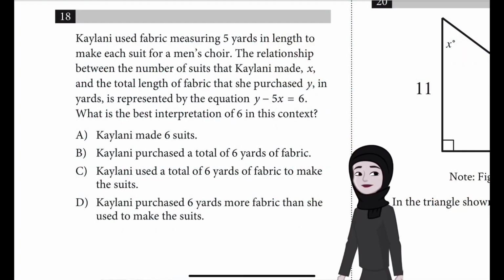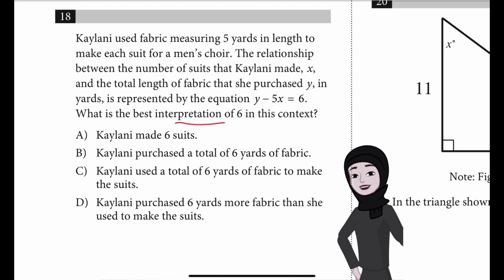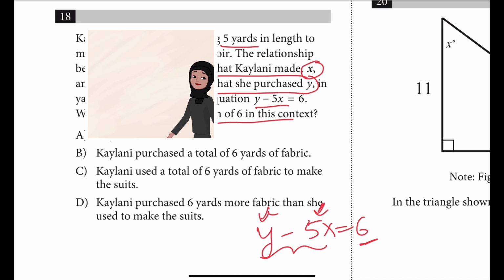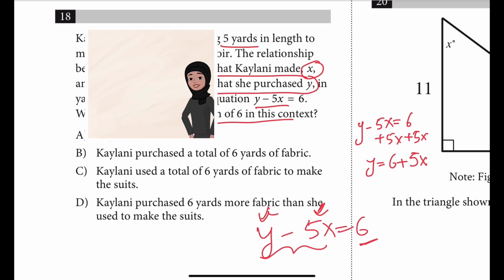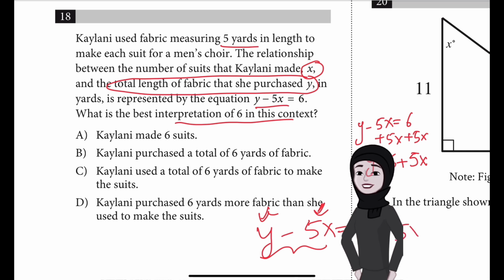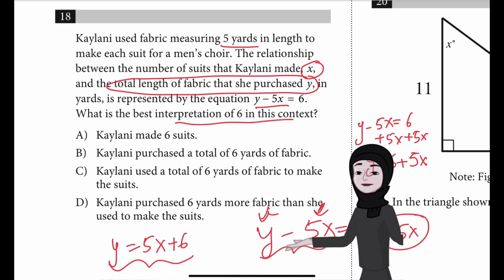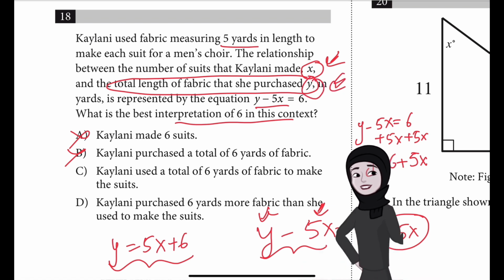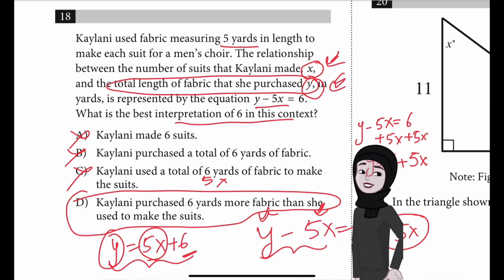Sat practice test 5 Question 18 module 1 Mathematics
Kaylani used fabric measuring 5 yards in length to
make each suit for a men’s choir. The relationship
between the number of suits that Kaylani made, x,
and the total length of fabric that she purchased y, in
yards, is represented by the equation What is the best interpretation of 6 in this context?
A) Kaylani made 6 suits.
B) Kaylani purchased a total of 6 yards of fabric.
C) Kaylani used a total of 6 yards of fabric to make
the suits.
D) Kaylani purchased 6 yards more fabric than she
used to make the suits.